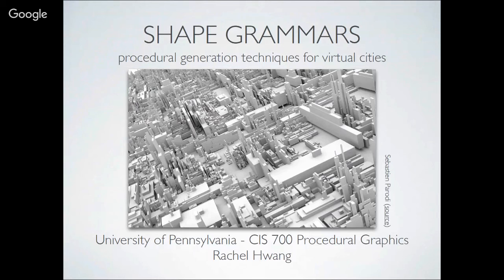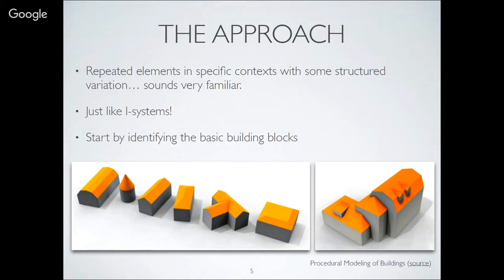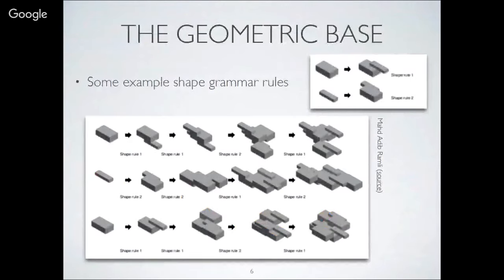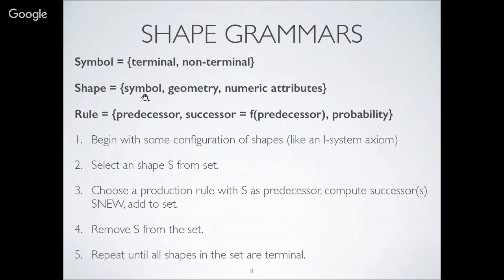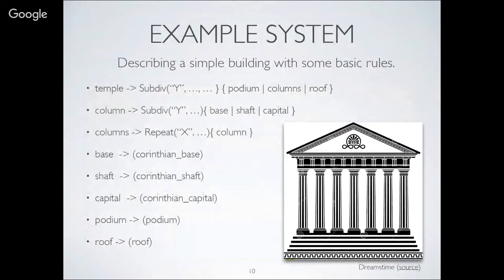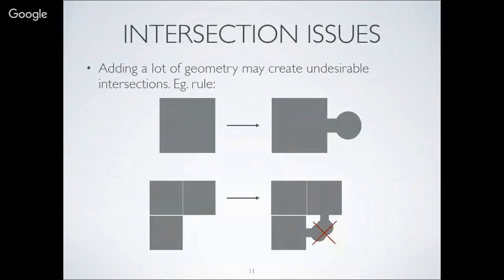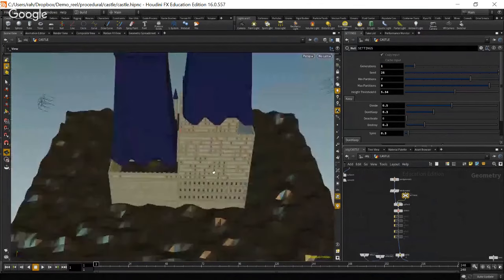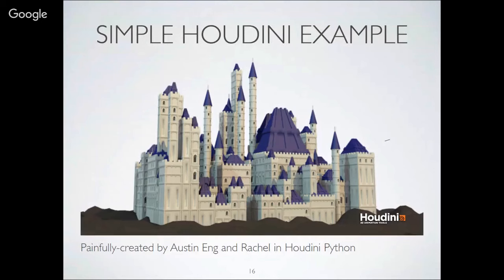Procedural Building Generation with Grammars